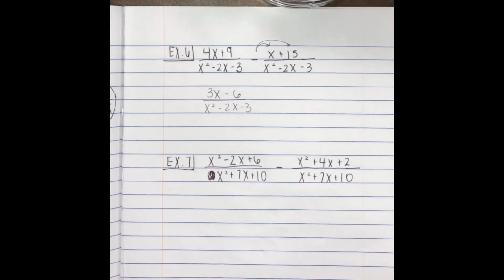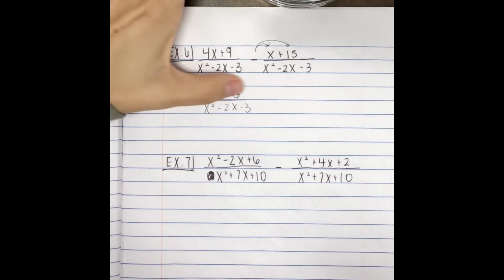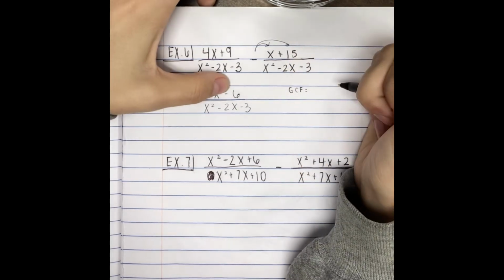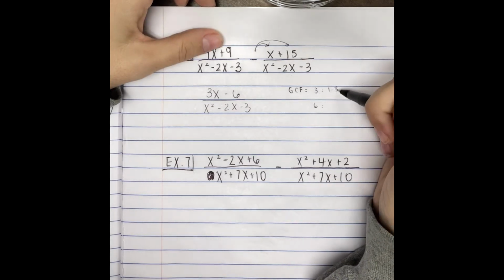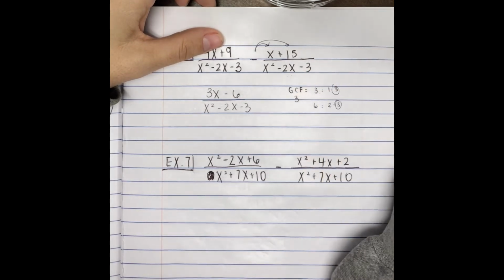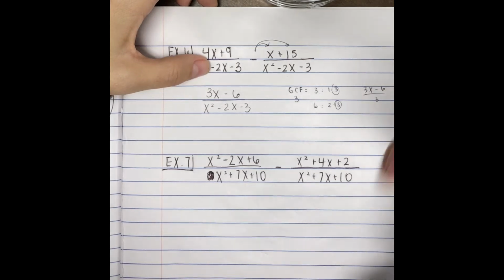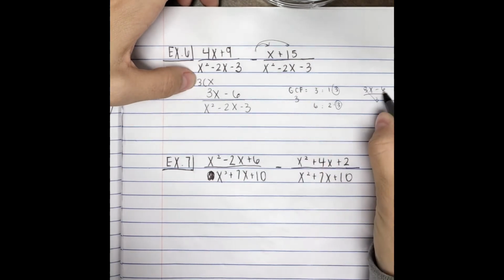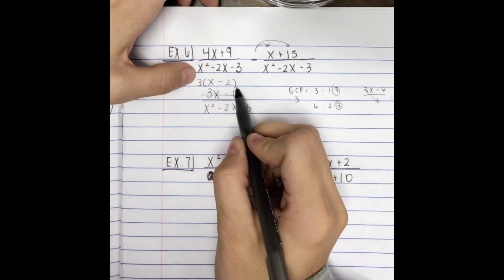Adding and subtracting rationals